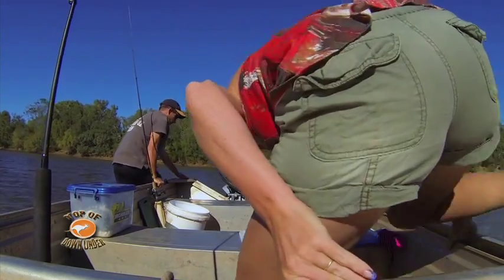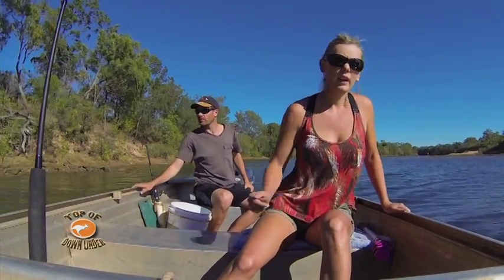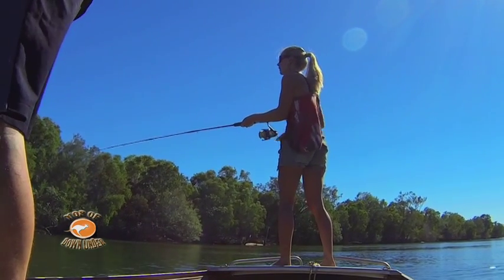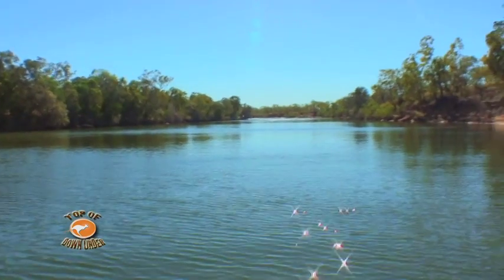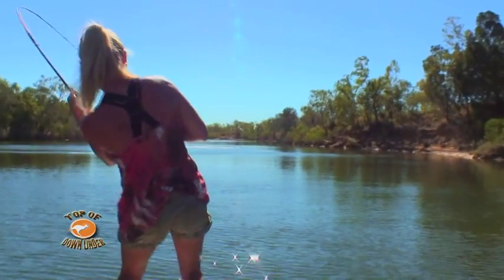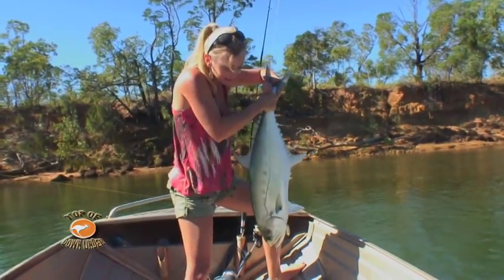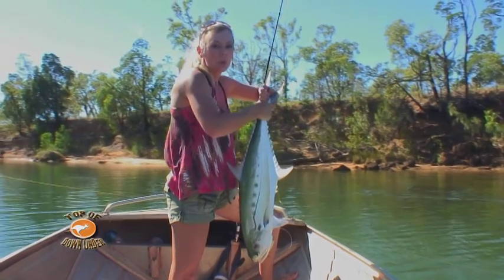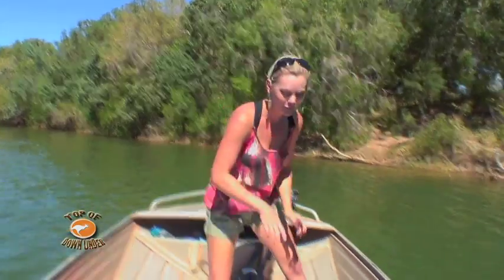GROPER VS QUEENFISH -Top Of Down Under 3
Penny Wells takes viewers back into the Northern Territory where fishing is fast paced, and there is always someone sizing you up for dinner! Taken from season #3 of "Top of Down Under".